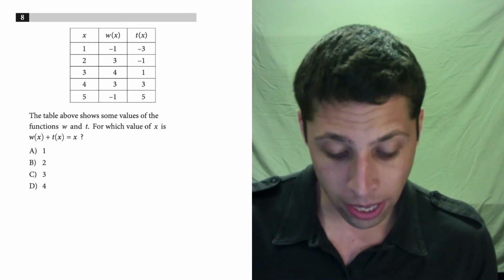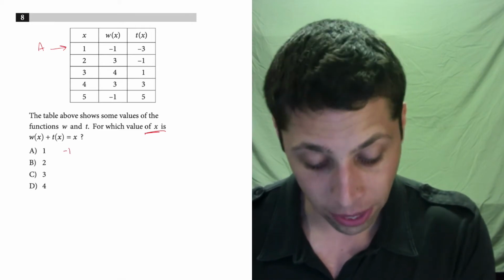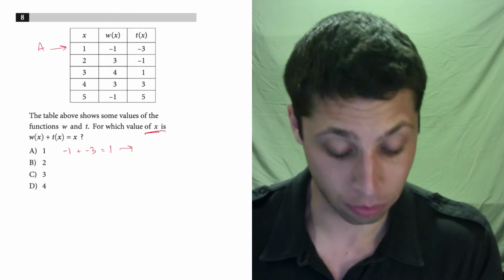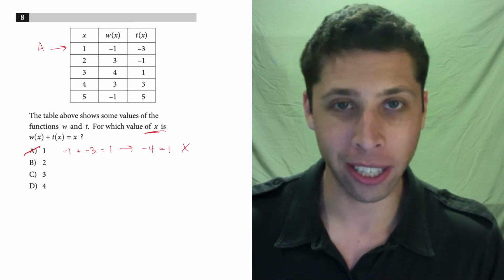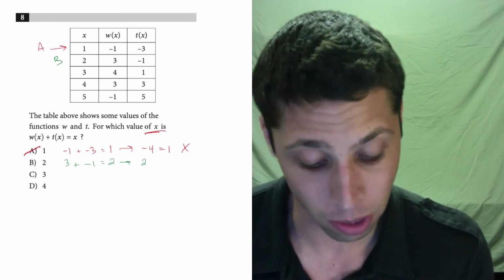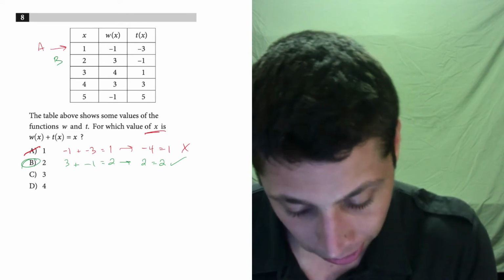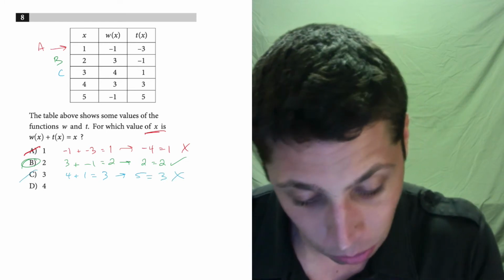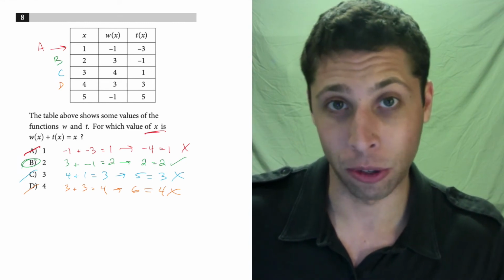SAT Test 6, Section 3, Question 8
Find the Chart of Points Packet (and all other topics) in my SAT Packets Study Guides: